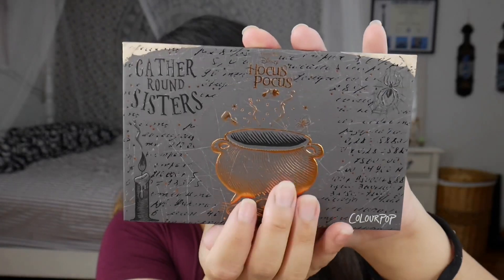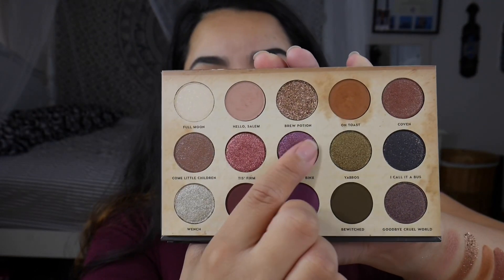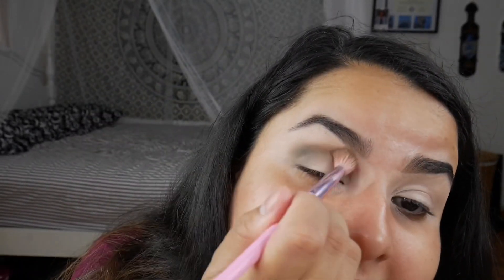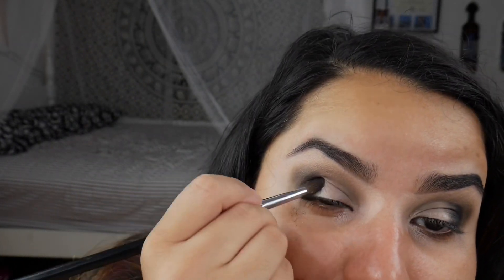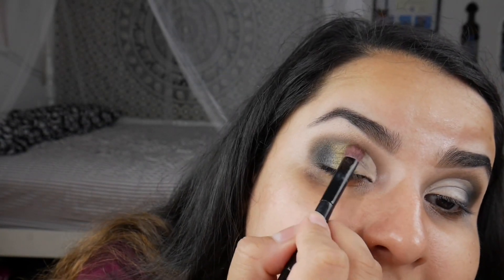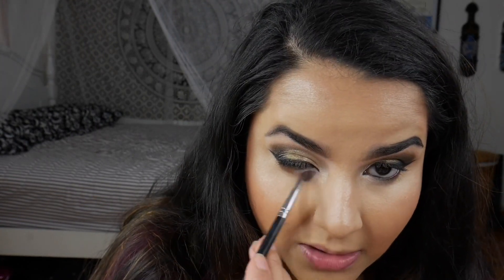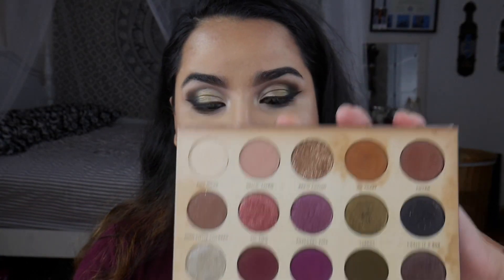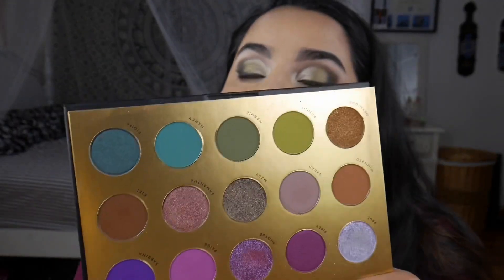Colourpop Hocus Pocus Collection | Gather Round Sisters Palette Swatches & Review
Introducing the brand new colourpop hocus pocus gather round sisters eyeshadow palette!
This palette is the newest edition to the colourpop x disney collection.
The gather round sisters palette features 15 shades and retails for $22.
Did you pick anything up from the new colourpop hocus pocus collection?

(one-time tip that goes directly towards supporting my channel)